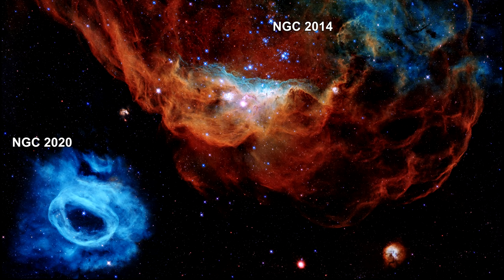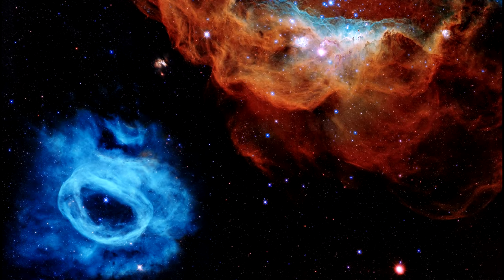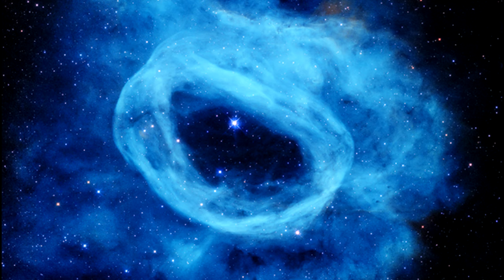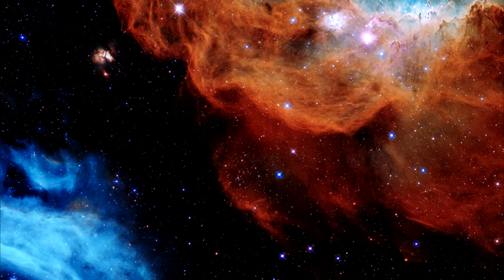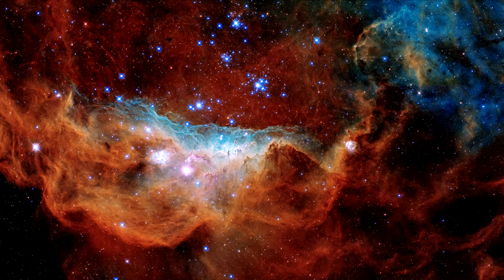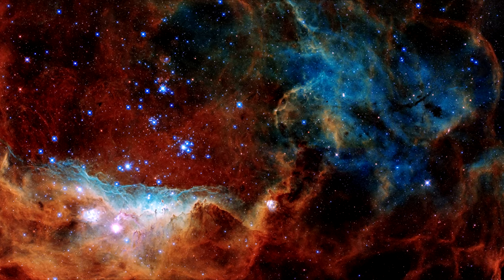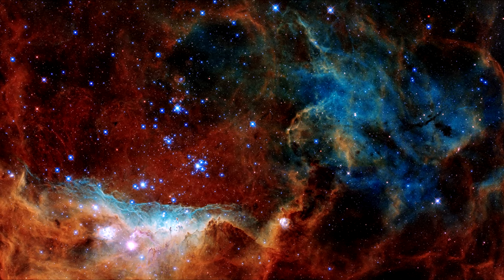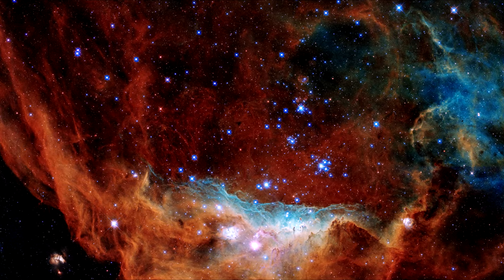Classroom Aid - NGC 2014 & NGC 2020